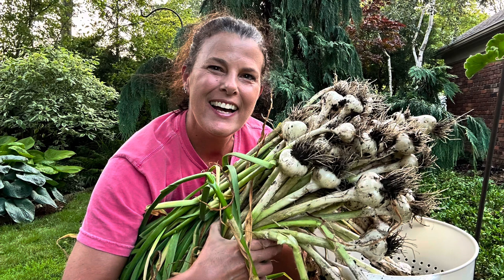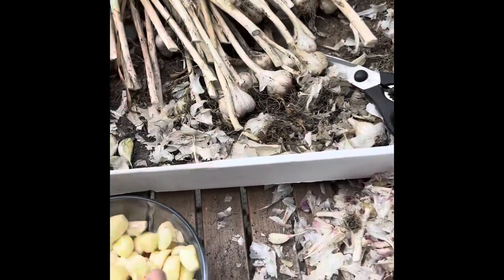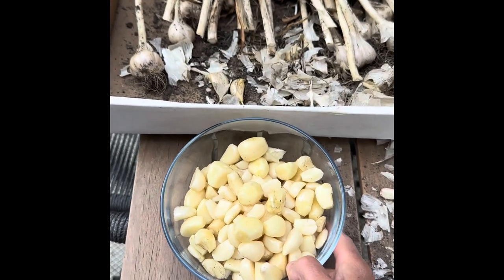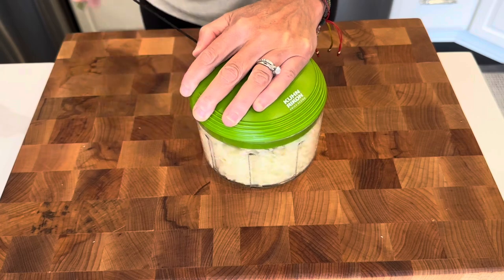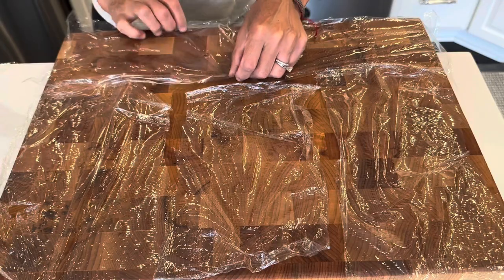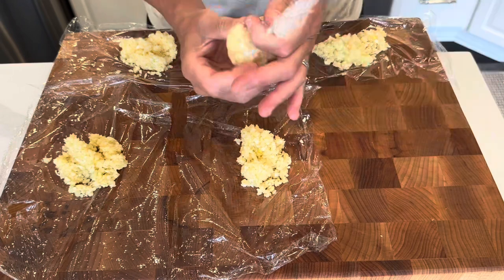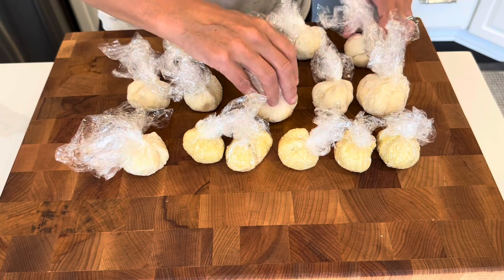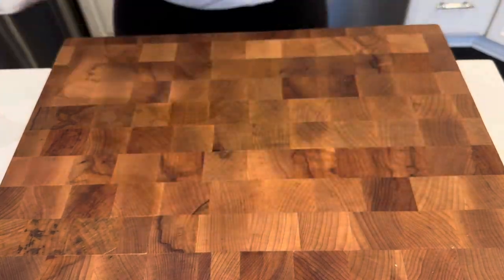GARLIC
Growing garlic is so much fun!  I think garlic is my very favorite plant to grow, harvest, and preserve.  This is just a short video to show you what I do with all of my garlic, how I preserve the garlic, and enjoy it all winter long!

15 Gallon Grow Bags, Tan

10 Gallon Grow Bags, Green